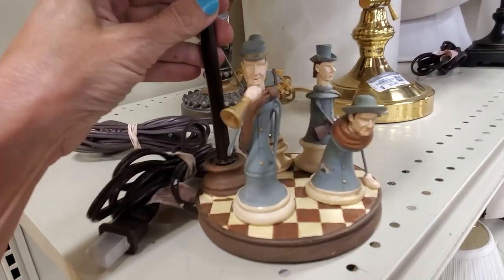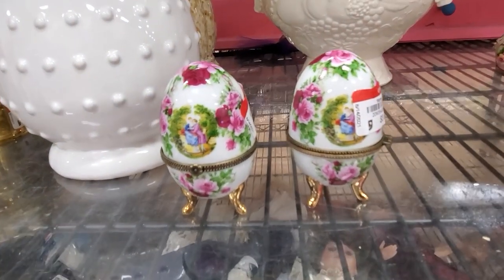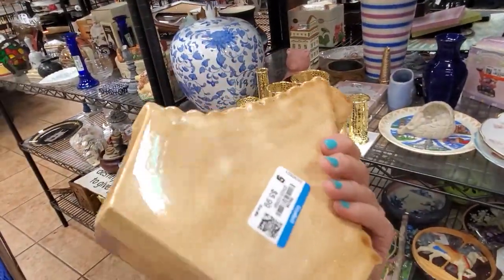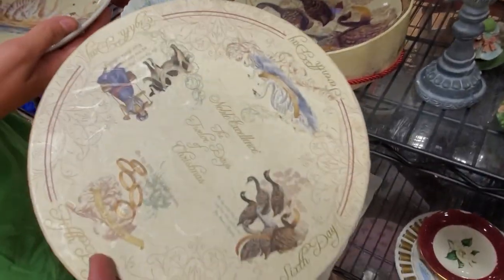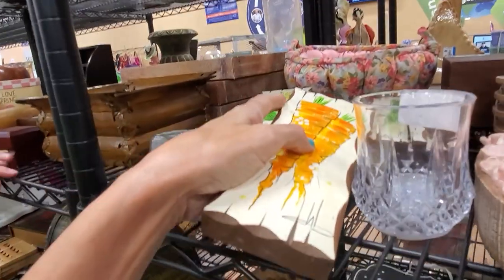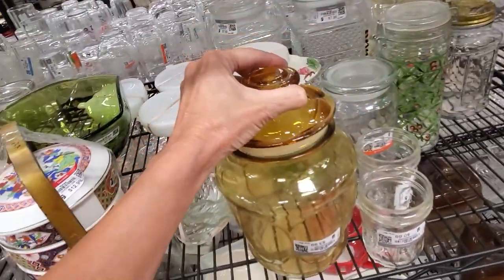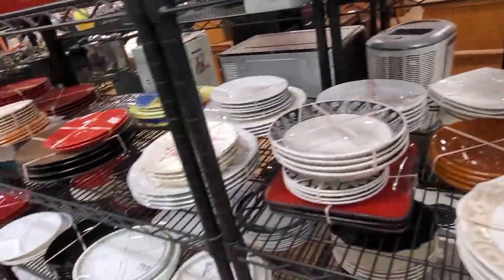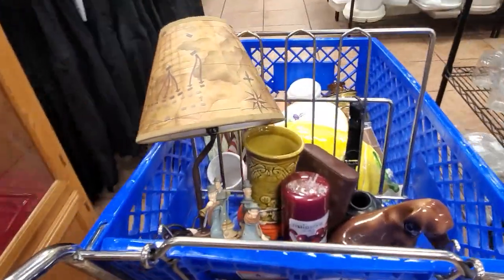Mid Century Madness at This Goodwill - Thrift With Me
Holy moley we found so many cool things including Mid Century pottery and art!  This Goodwill had it going on!  Thrift with me and Rachel for resale treasures.

To send some love:
6955 N Durango Dr Suite 1115, 299